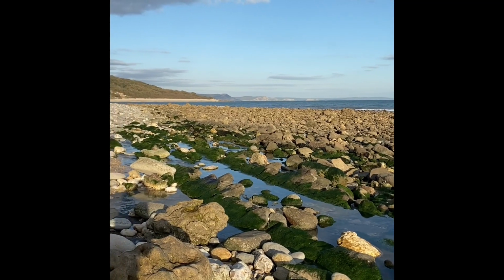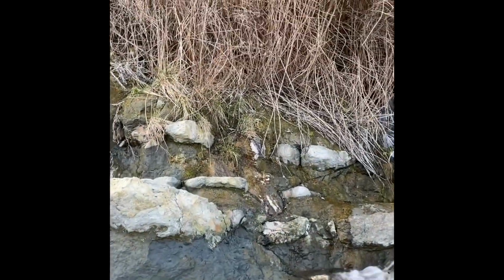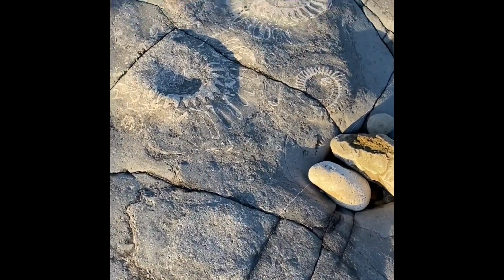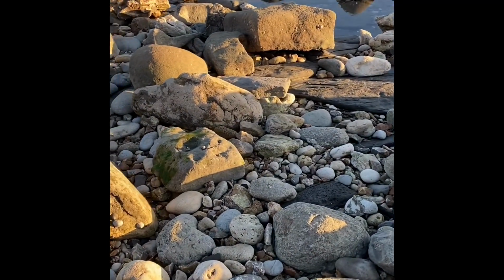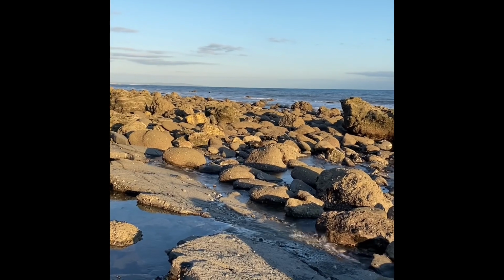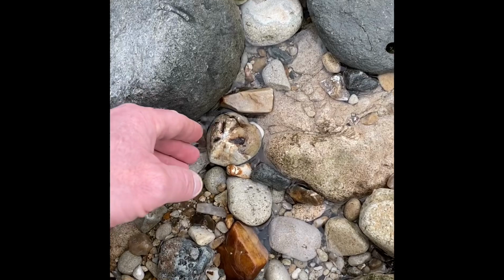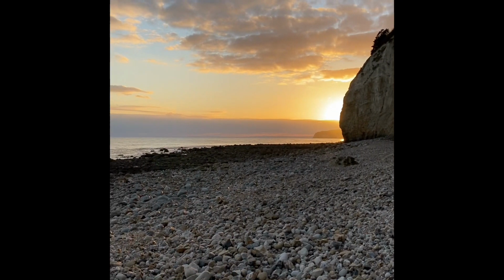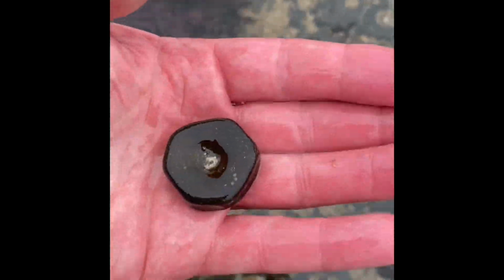Jurassic Coast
Here I am fossil collecting along the Jurassic Coast at low tide . It’s a very beautiful afternoon with a clear sky and sunshine . Watch me as I find fossil specimens such as sea urchin fossils in flint rock . I am also looking for Ichthyosaur and Plesiosaur vertebrae in rock pools . The sea erodes everything rapidly here that’s exposed to the elements. Stay away from the dangerous cliffs they are liable to fall suddenly and without warning. If your taking a hammer also wear safety spectacles 👓 and sturdy gloves 🧤 .See us fossils from the Dorset Coast are very well preserved and worth picking up before they erode away for ever.